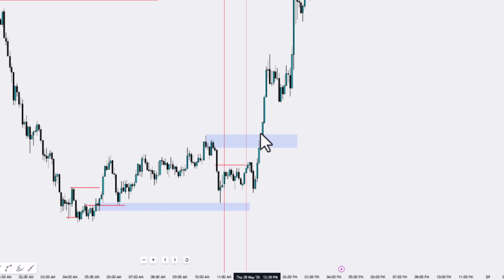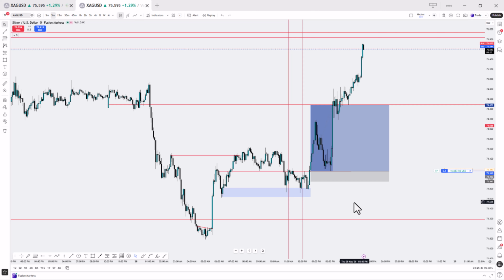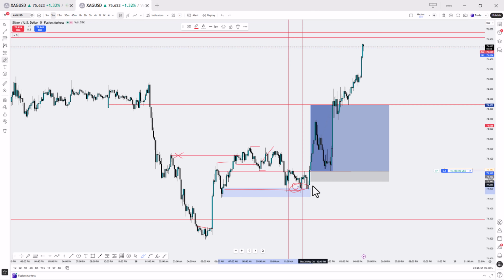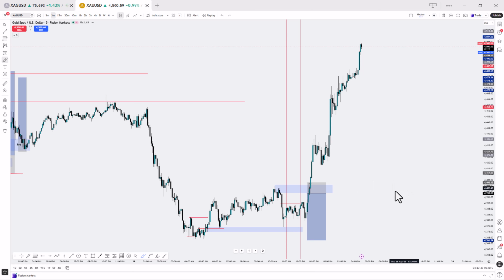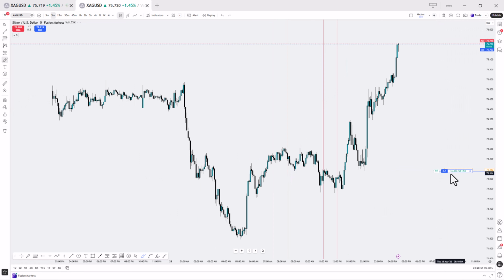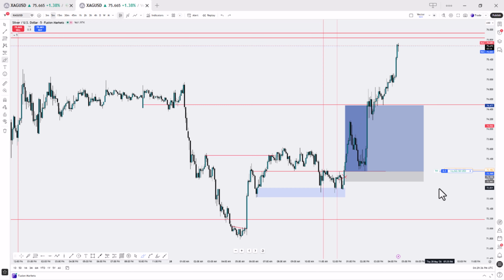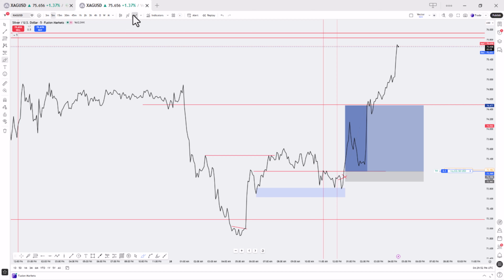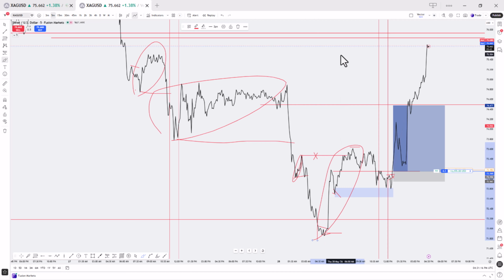SL HIT! GOLD 714 METHOD FAILED? | XAUUSD BREAKDOWN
Today’s GOLD (XAUUSD) trade using the 714 Method didn’t go as planned… We hit Stop Loss (SL). In this video, I break down exactly what happened, where the setup failed, and the key lesson every trader should learn.

No fake profits real trading, real psychology, real breakdowns.

In this video:

GOLD 714 Method breakdown
Why the setup failed
SL management explained
XAUUSD price action analysis

Watch till the end to avoid making the same mistake.